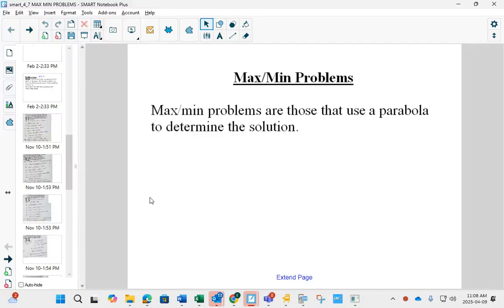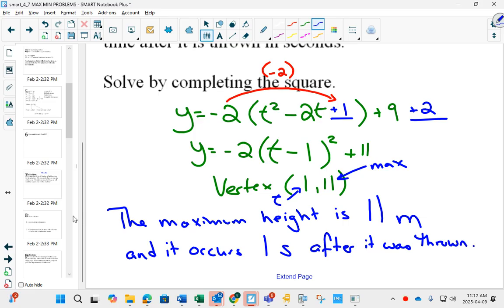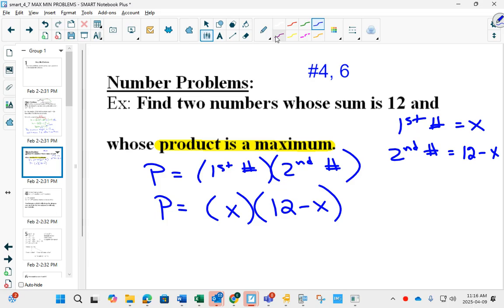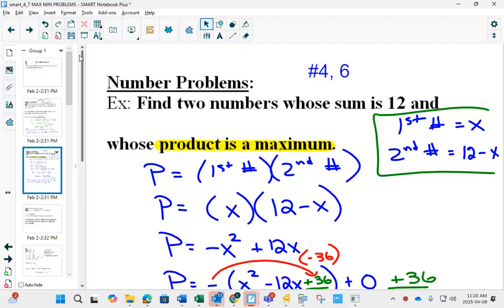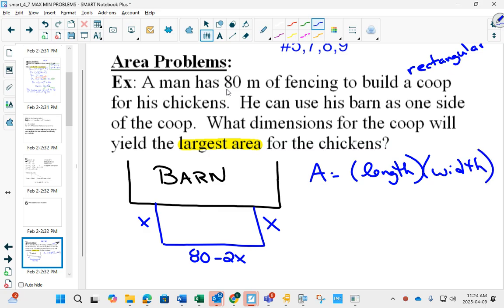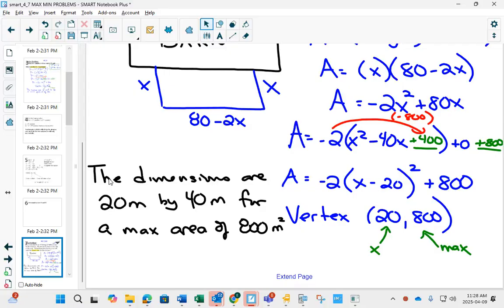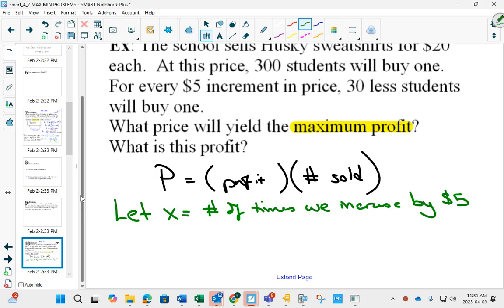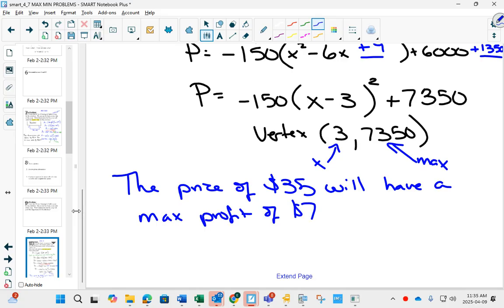30SP P3 4 7 Max Min Problems